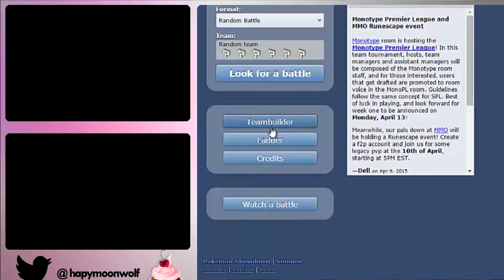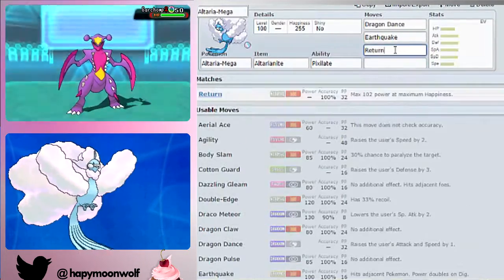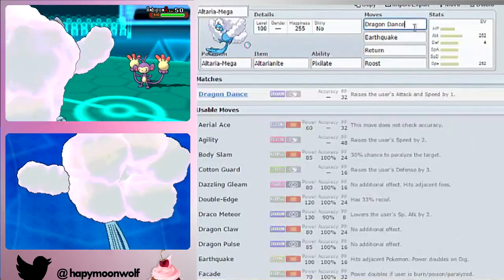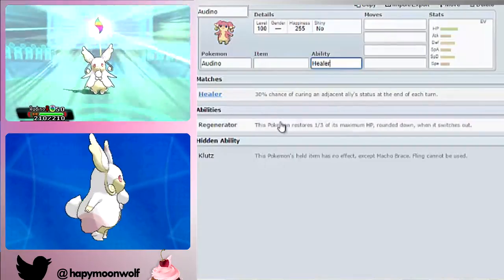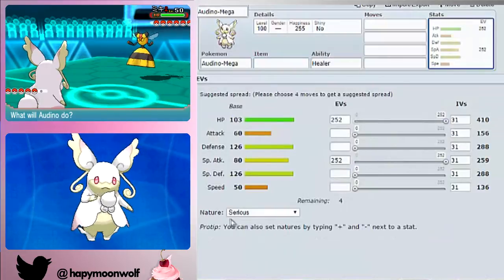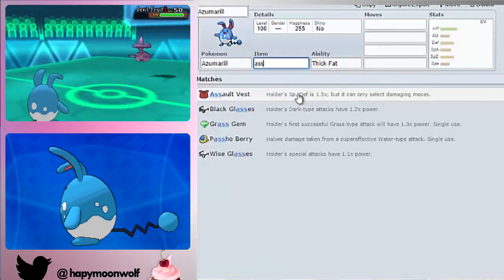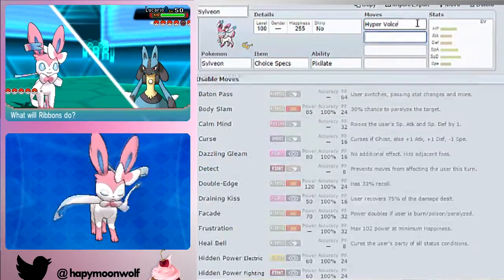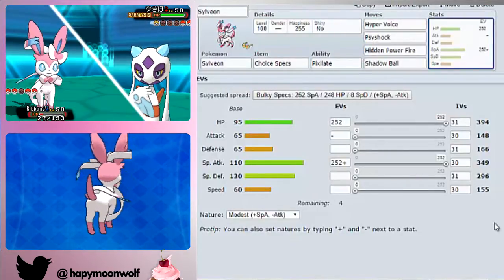♥ Mono Fairy Teambuilding ♥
♥    Ever wanted some fierce fairys ;D now you can!

Want a chance to be in my videos :D?
or just hang out and battle or trade with a friendly group of people?

If so please join my Facebook group :3 PokéNation

 . : C.R.E.D.I.T.S.    .T.O.    .A.W.E.S.O.M.E.    .P.E.O.P.L.E : .

Join another Awesome facebook group called Poketown For mono  battles against type specialists, and a awesome community also :)

Not Enough Pokemon groups for you be Quick like a jolteon and  Join here too for your fill of pokemon goodness trust me there awesome ;D

Amazing channel art work and end of video artwork by Marty Tyre hes the best artist in the world thank you marty :D